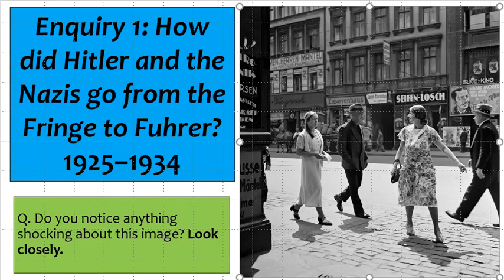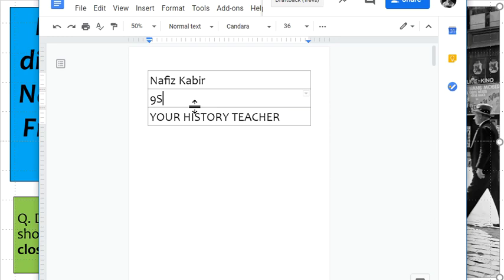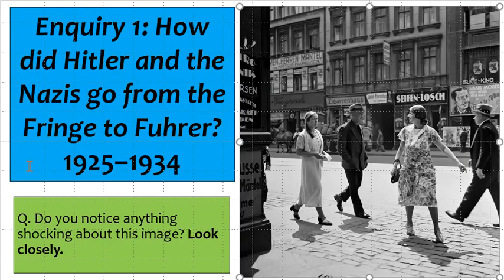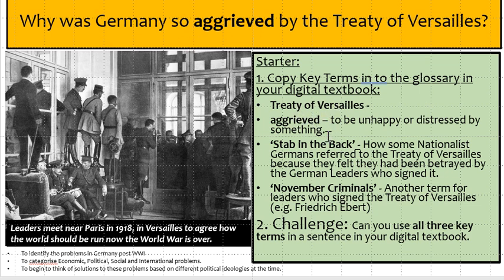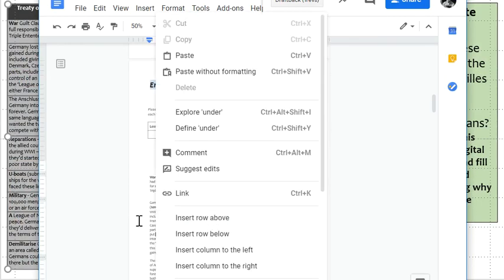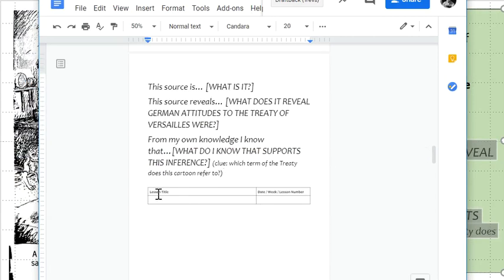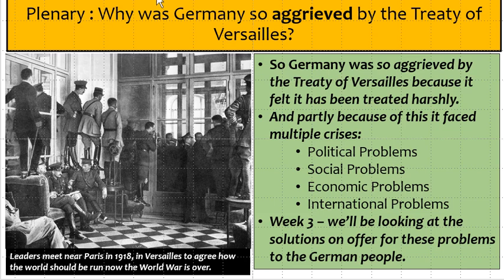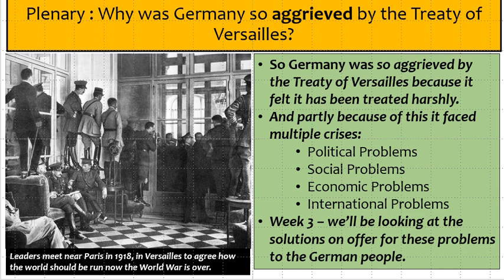1. Why was Germany so aggrieved by the Treaty of Versailles?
Please open up and title your digital exercise books and go through the activities in this google slideshow - copying and pasting the different tasks into your digital exercise books.
Task A - C are to be completed in your digital exercise book.
Task D is a google quiz to be completed after having done Task A - C.
Watch the video explainer and if you still have questions, please lace them in comments on the relevant week's assignment.